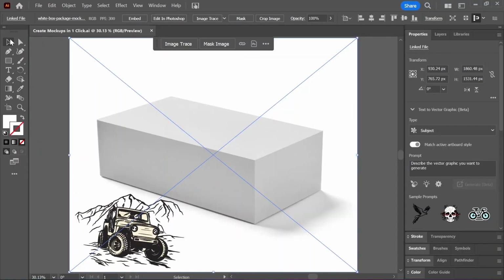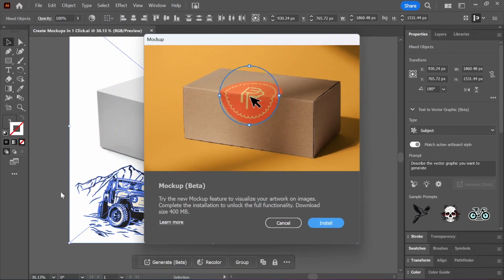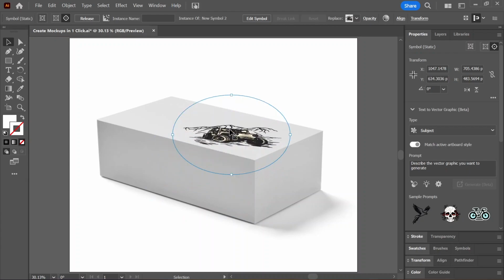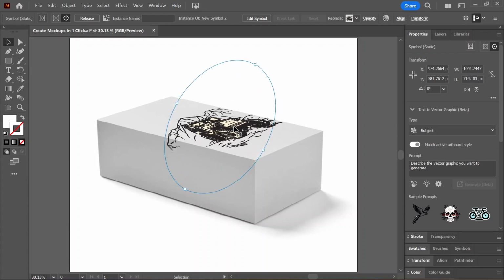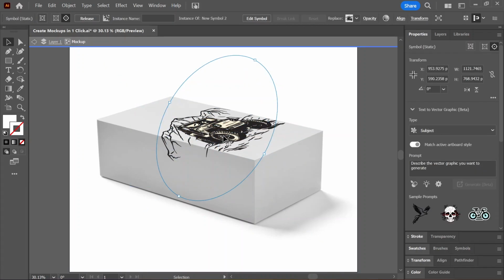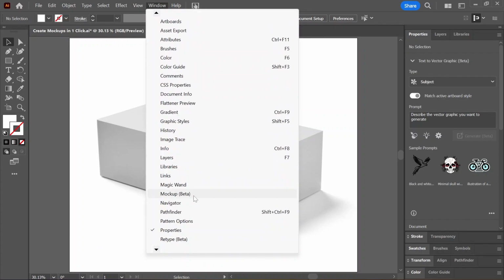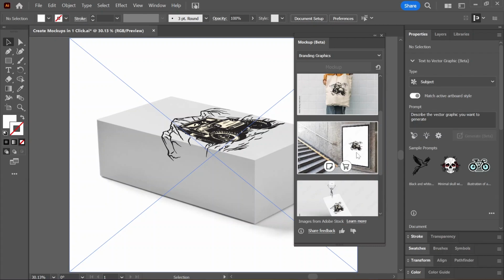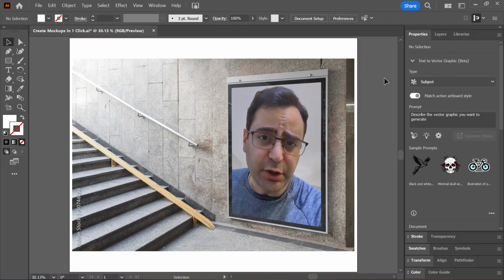(NEW!) Create Mockups in 1 Click | Adobe Illustrator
In the latest release of Illustrator, there's a new Mockup feature that allows you to create beautiful mockups like packaging, mugs, t-shirts, screens, etc...

In just 2 minutes, learn how to use this new mockup feature to place your own vector art on a box.